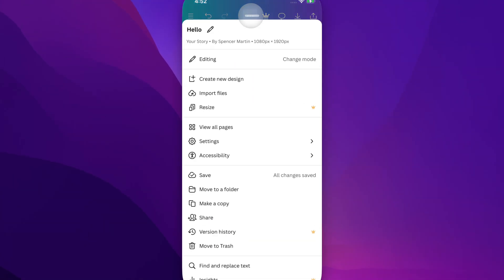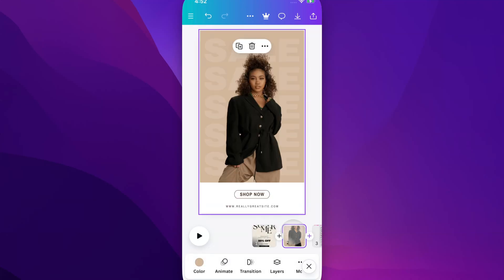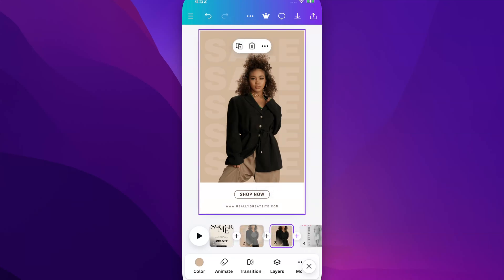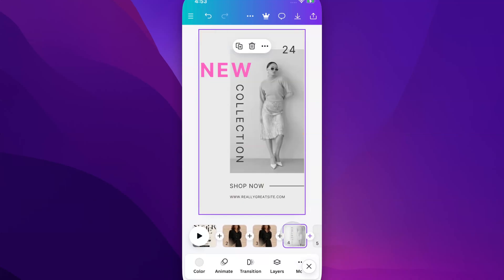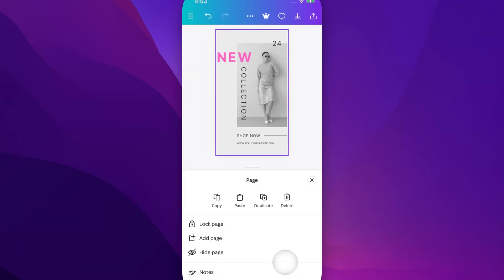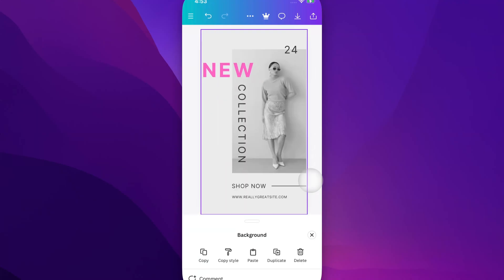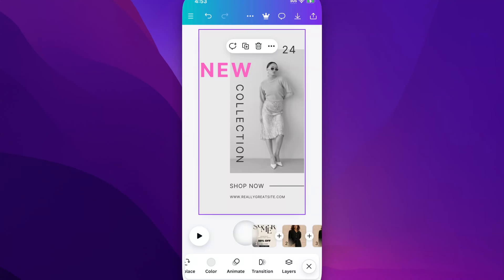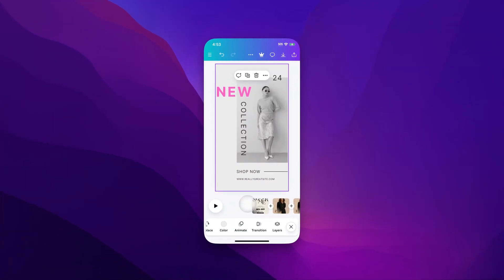How to Duplicate Pages on Canva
In this Canva tutorial, learn how to duplicate pages on Canva.